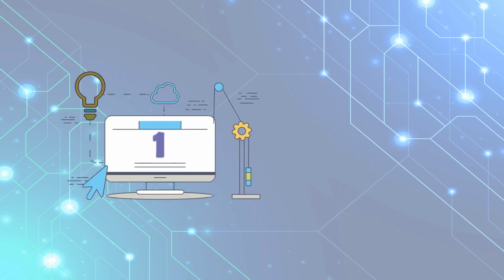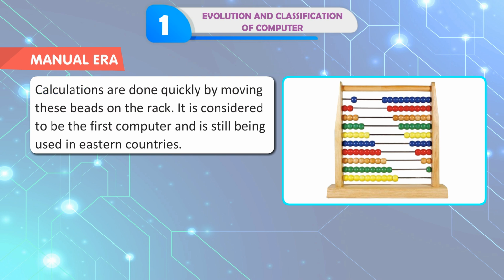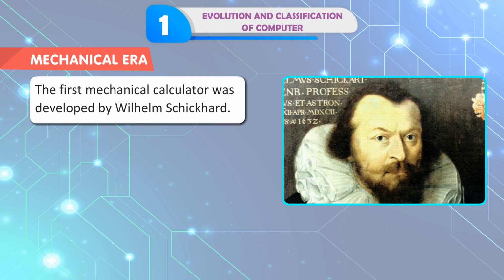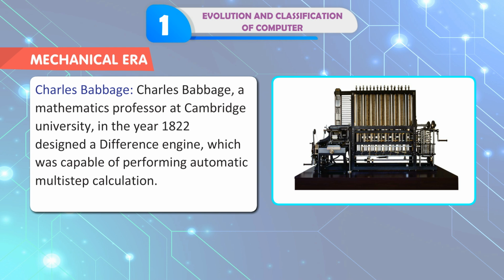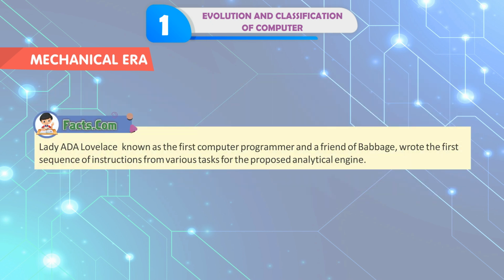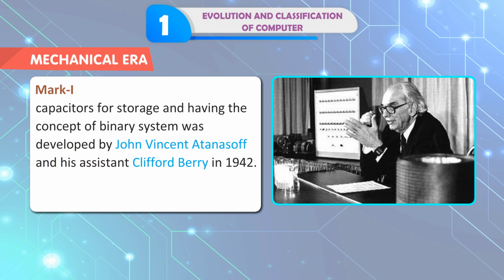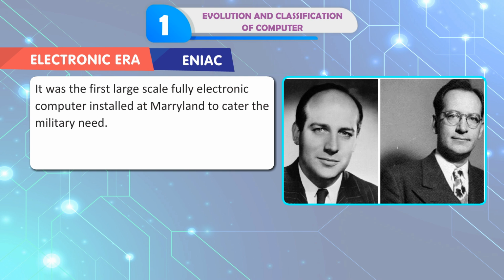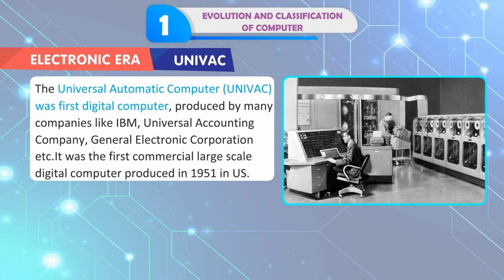Ch 1 | Green Book House | CristoComputer|Class 04|EvolutionandClassificationofComputer| For children